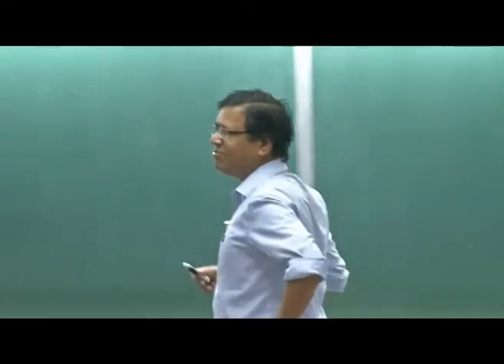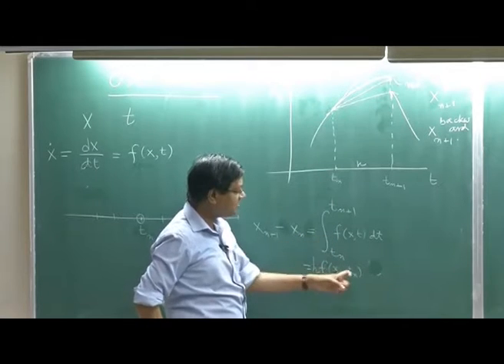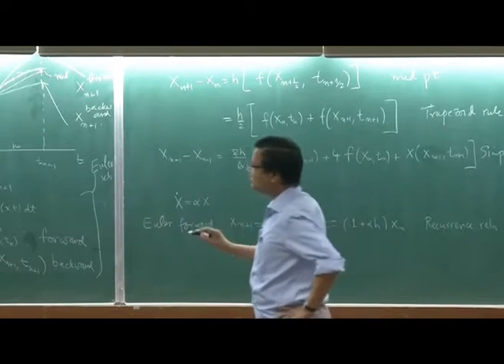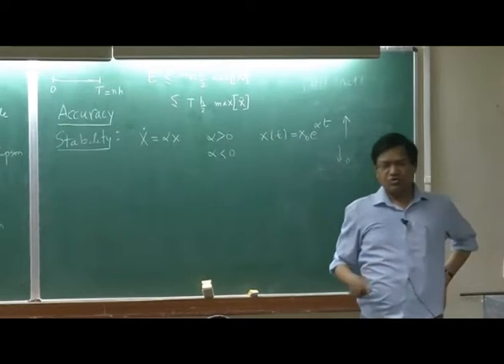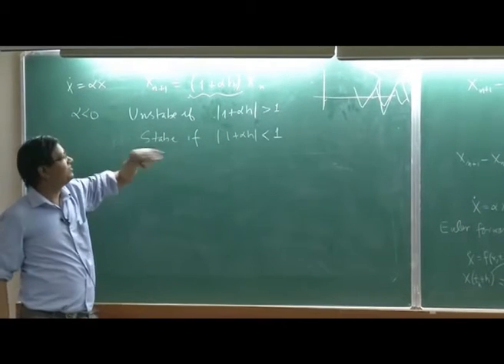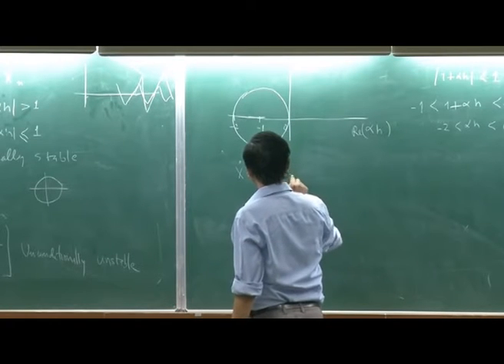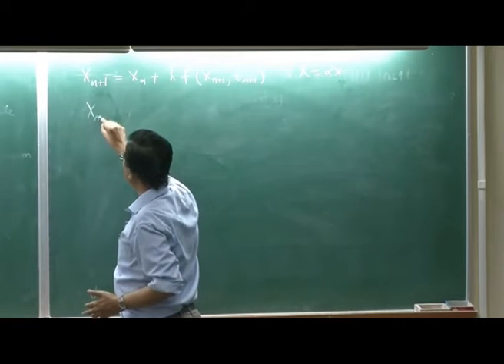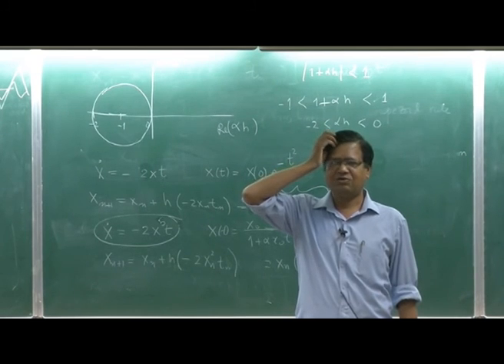Numerical Differentiation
Subject: Physics
Course Name: Computational Science and Engineering Using Python